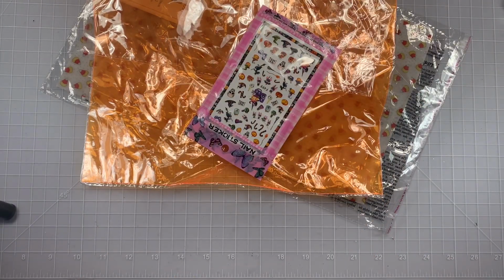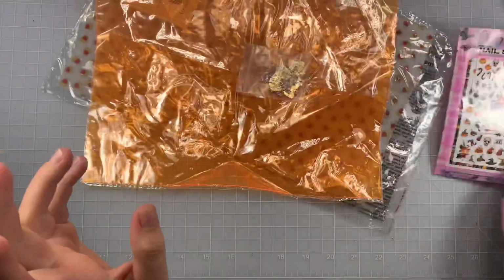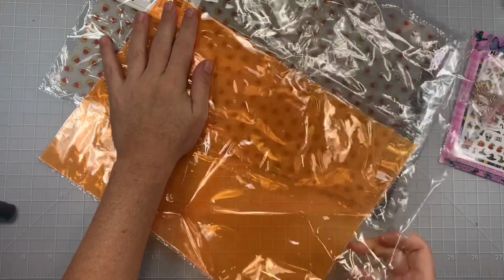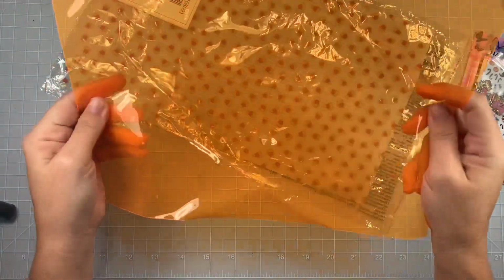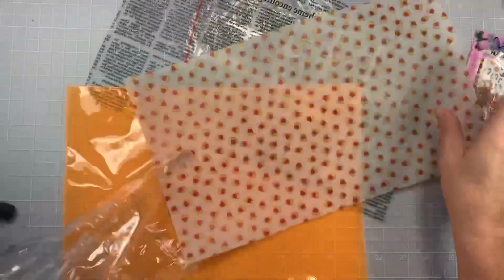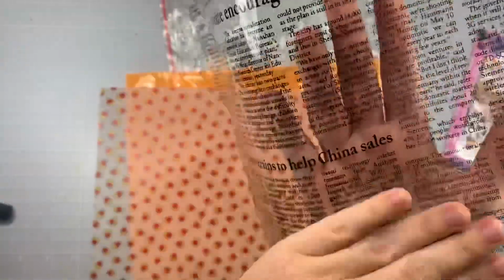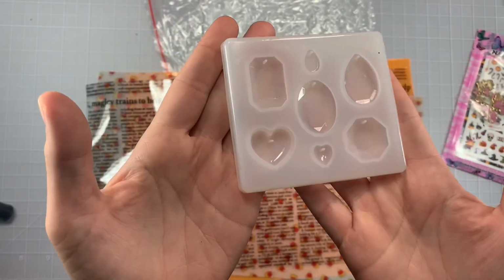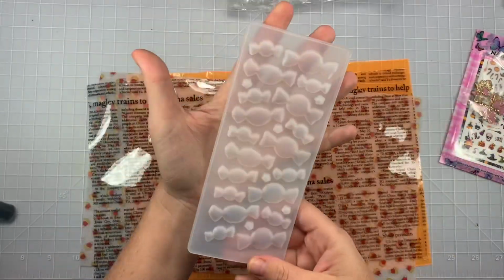Aliexpress HAUL!👻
•5x8 vinyl sleeves for storing dies:

•6x9 vinyl sleeves for storing dies:

•Peel and stick Magnets:

•Stand to hold Your phone while recording:

•clear desk mat with grid 24x36” :

•Bearly arts wet glue:

ALL other AMAZON Items I use :)

xoxo
Toni

button so you see my videos in your feed!